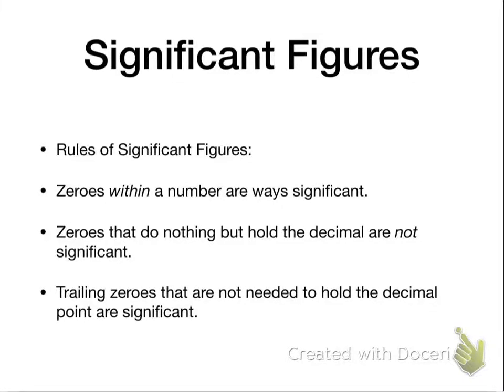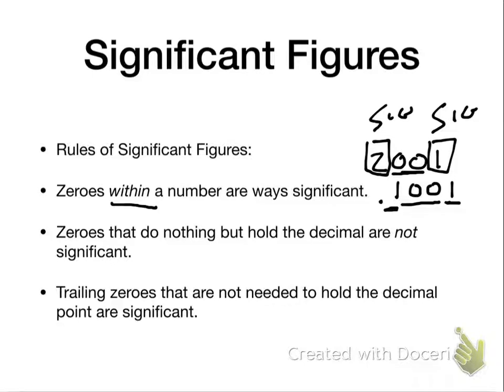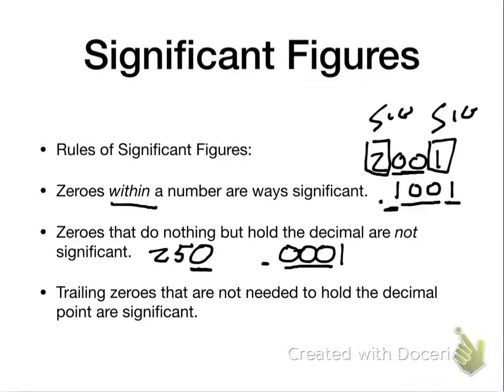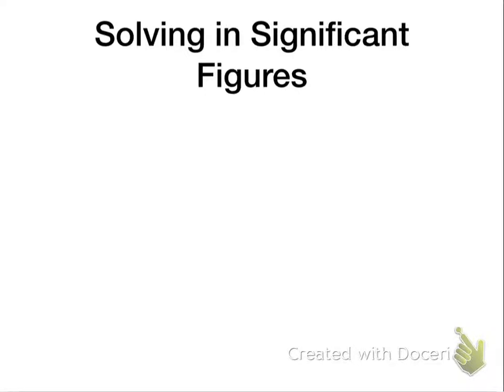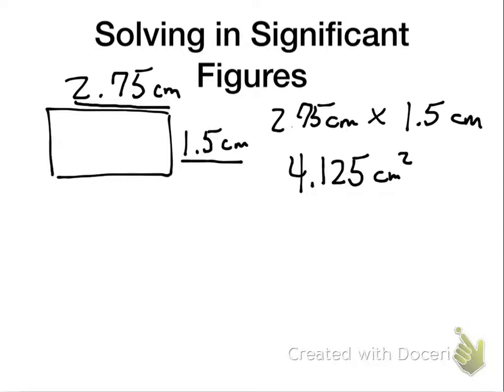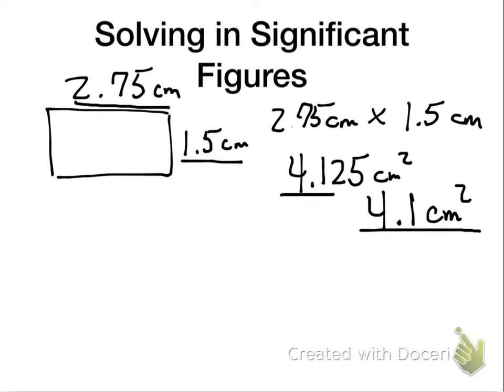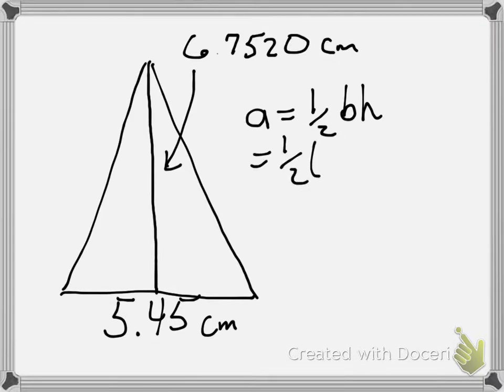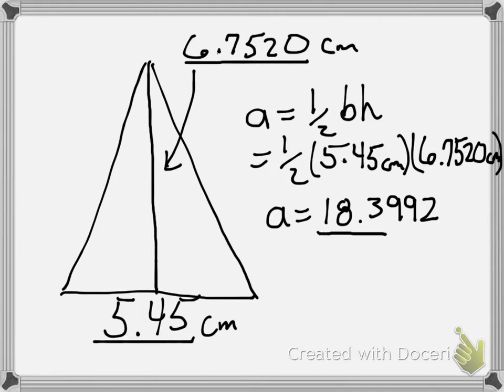Significant Figures Review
In this video, I discuss how to do identify if a number is a significant or not based on the rules of significant figures. Additionally, I talk about the practicality of significant figures when solving problems involving numbers.